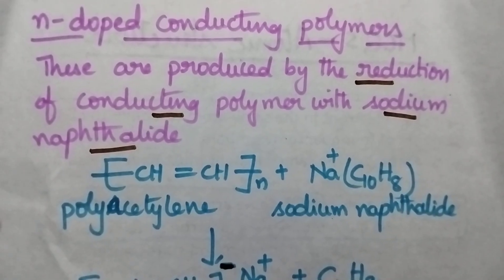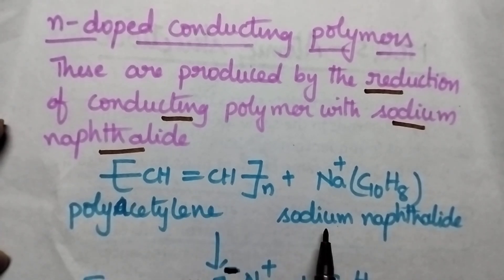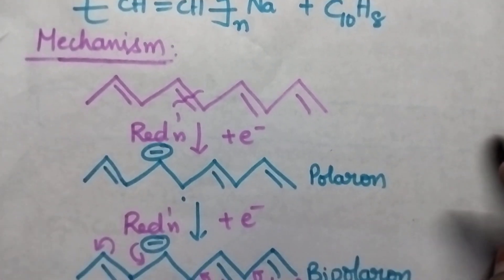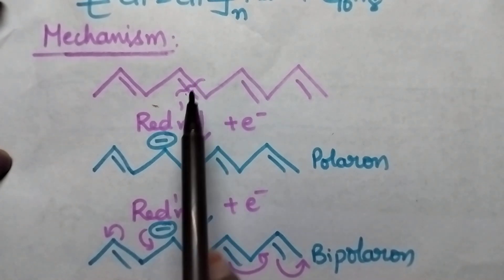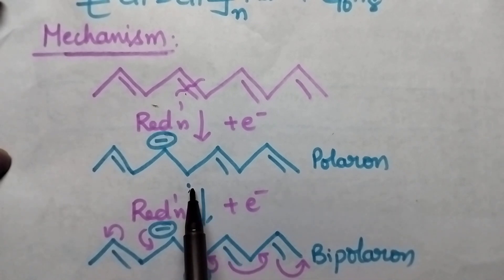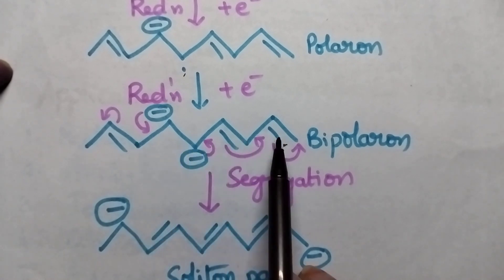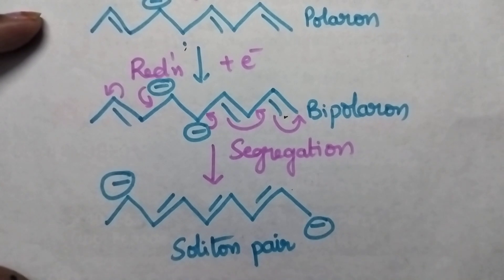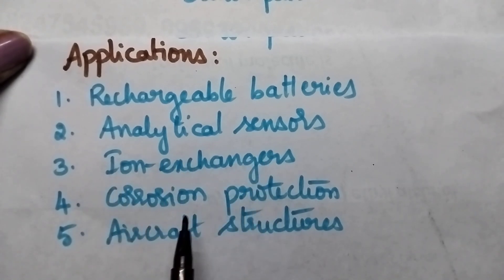n-Doped conducting polymer polymer Technology#BTech#JNTUK JNTUH# JNTUA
Doped conducting polymer#polymer Technology#BTech#JNTUK JNTUH# JNTUA IIT JEE Inter NCERT ruber CBSE ndoped conducting polymers